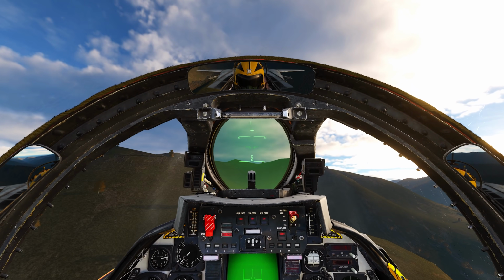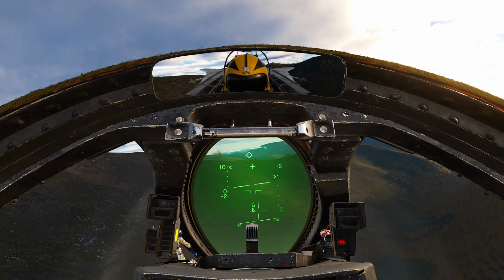F-14B Tomcat Vs Su-27 Flanker Mountain Dogfight | Digital Combat Simulator | DCS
Processors: AMD Ryzen 9 5950X 16-Core 3.4GHz (4.9GHz Max Boost)
Motherboard: Gigabyte X570 AORUS Elite WiFi
Memory: 128GB CORSAIR VENGEANCE RGB PRO 3200MHz (4x32GB)
System Cooling: CORSAIR H100i PRO XT RGB
Graphics Cards: NVIDIA 10GB GeForce RTX 3080
Operating System: MS Windows 10 Professional
Operating System Drive: 2TB Samsung 970 EVO Plus PCIe NVMe
Hard Drive: 2TB Samsung 980 PRO
Power Supply: CORSAIR AX1600i ATX Titanium

Virtual Reality: Oculus Rift S
HeadTracker: Trackir5

If you prefer more up close and personal dogfights consider the IL-2 Sturmovik: Great Battle series and experience intense WWII aerial combat over famous battlefields such as Stalingrad, Moscow, Rhineland and Normandy. Fight in and against Russian, American, German, British warbirds such as the P-51 Mustang, P-47 Thunderbolt, Bf-109, FW-190, Spitfire, Hurricane and rugged IL-2 Sturmovik attack plane. You can also fly legendary SPADS, Fokkers and Camels in WWI dogfights over the trenches of WWI and discover your inner Red Baron! And all of this can be experienced in jaw dropping virtual reality!

If you enjoy war thunder or Microsoft flight simulator 2020, consider getting yourself into Digital Combat Simulator by Eagle Dynamics, the Combat side of Aviation with the BVR and Dogfights really provides a different and interesting perspective on aviation. You can fly all kinds of combat aircraft including the F-16, F-15, F-14, JF-17, Su-27, Mig-29, Mirage and the F-18 Hornet along with many other aircraft and helicopters like the Ka-50 and Mi-8.